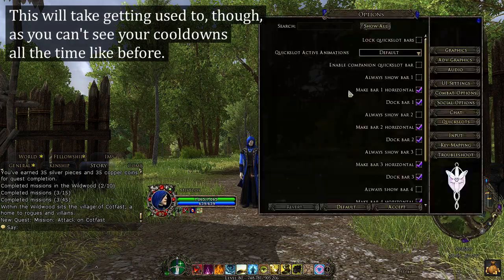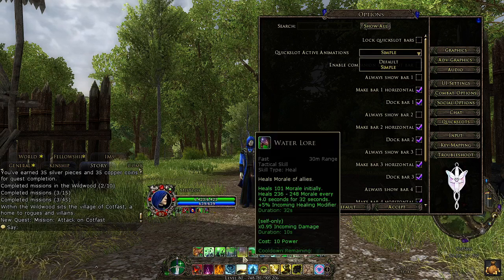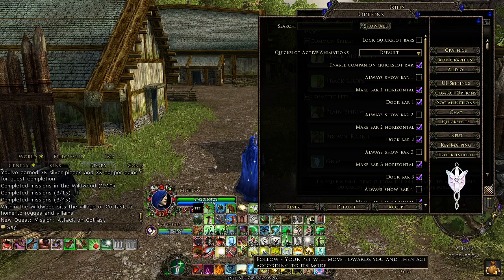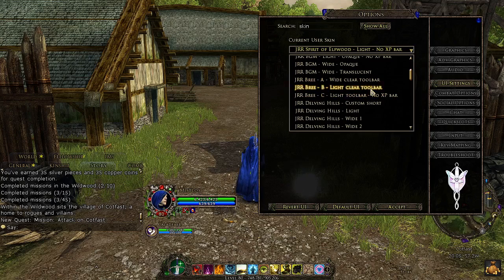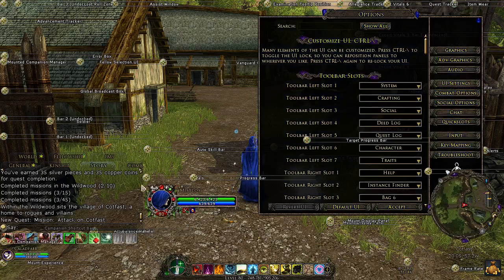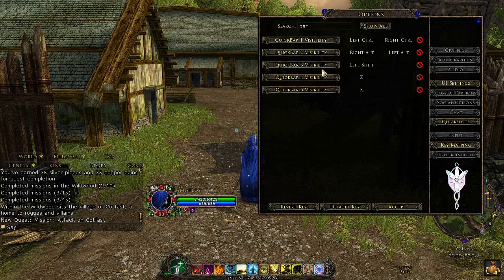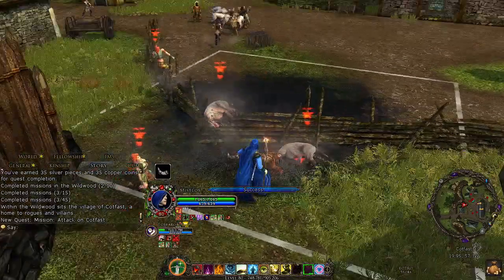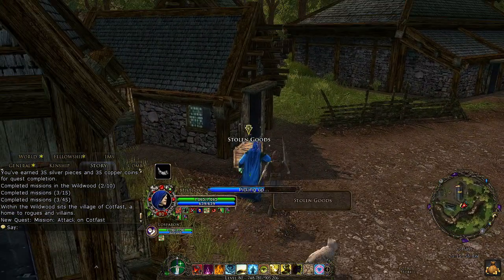Clean UI in LOTRO 2024? | Combat with Auto-Hiding Skill Bars?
Timestamps and Key Info:
0:00 Video Start
1:41 Auto-hiding skill bars
 - Quickslots: "Always Show Bar", Key Mapping: "QuickBar Visibility"
6:38 Hiding the Companion Quickslot Bar (for Lore-masters and Captains)
 - Quickslots: "Enable Companion Quickslot Bar"
12:00 Using a cleaner UI skin
- UI Settings: "Current User Skin" (Install a user skin first, like this collection
15:27 Repositioning UI elements and saving UI layouts
 - UI Settings: default shortcut: Ctrl+\ or Ctrl+| , Chat Command: '/user layout save (name)' and 'user layout load (name)'
20:48 Auto-hiding skill bars elaboration
25:48 Combat Demo + some continued elaboration
Class: Lore-master
Trait Tree Specialization: Yellow
Level: 80
Difficulty: +3 Fearless +0

Mission: Attack on Cotfast | Solo
Mission Ally: Radhril